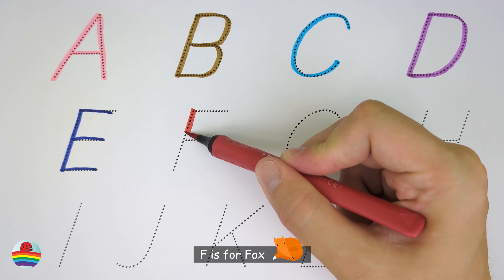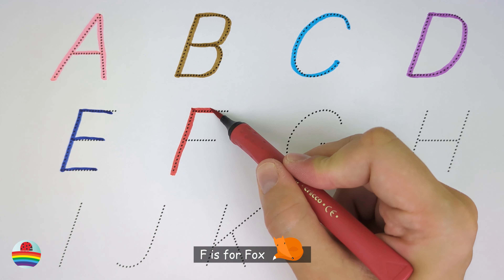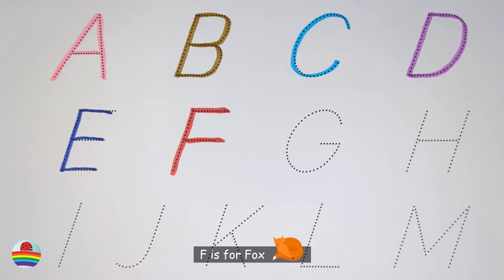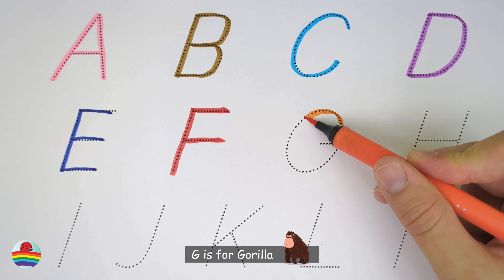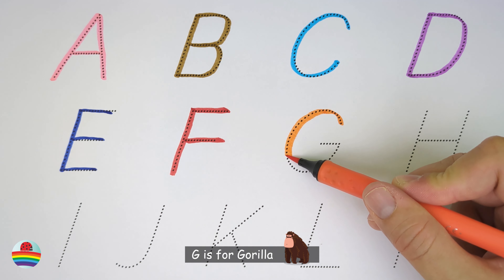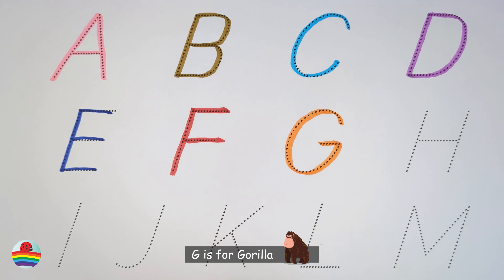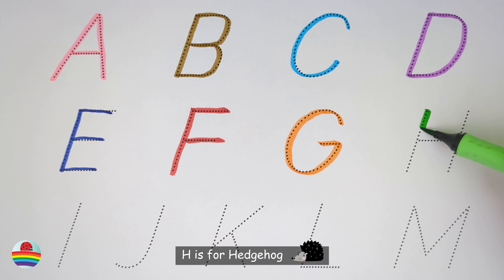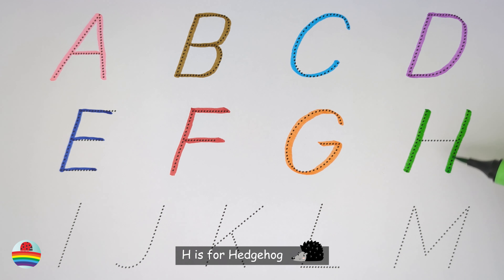Learn to Write the English Alphabet in a Fun Way